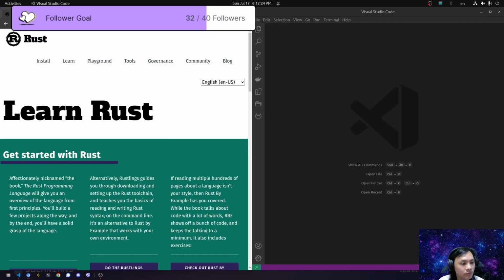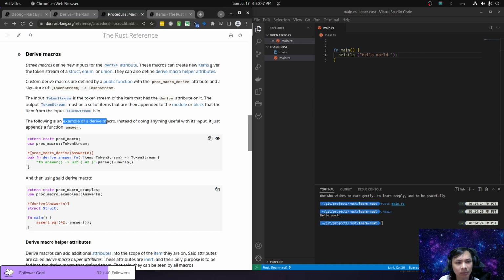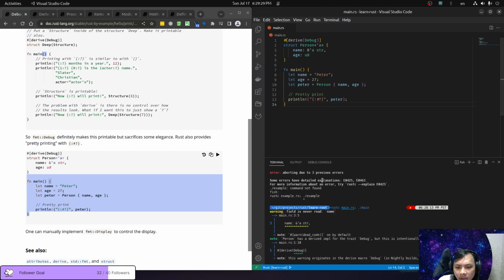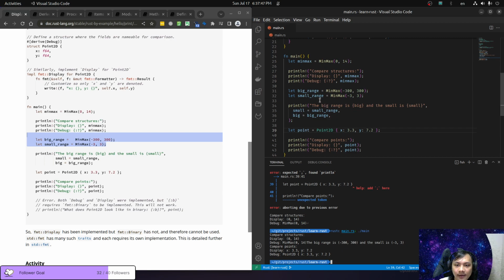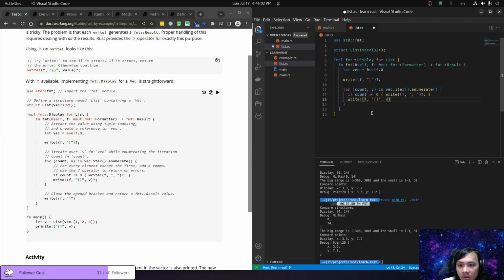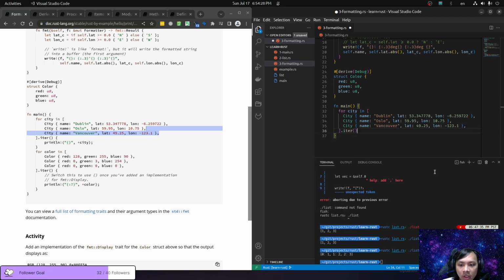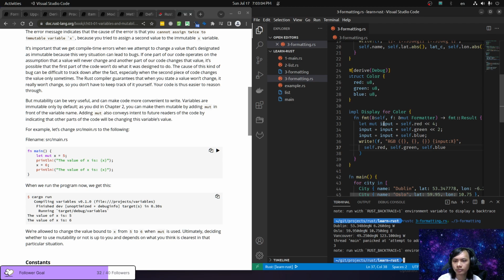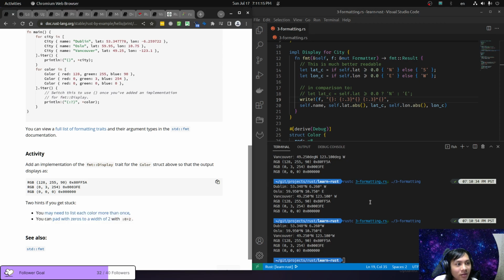Learn together: Running through some Rust basics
Starting off with learning how to program in Rust.